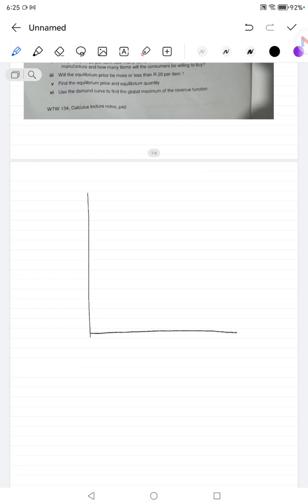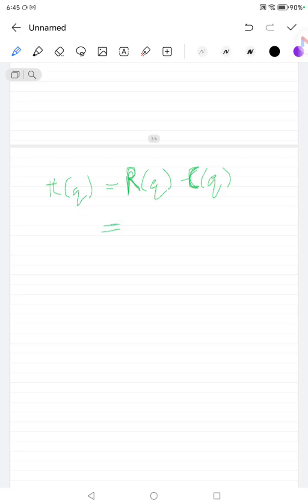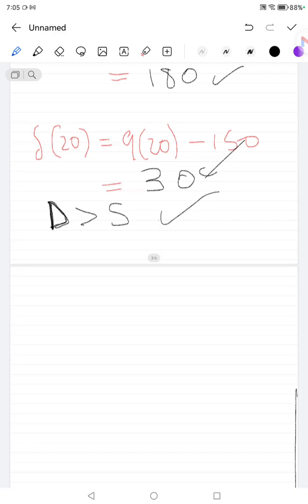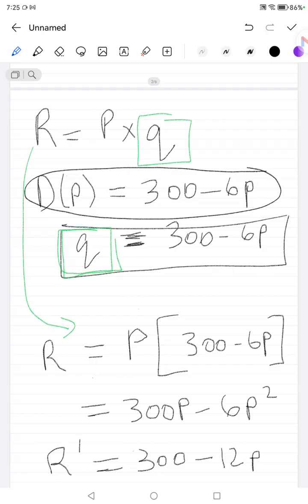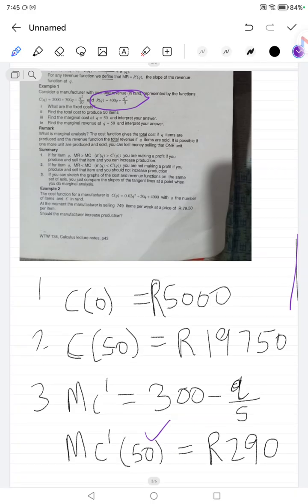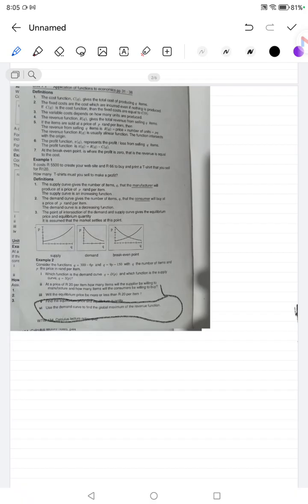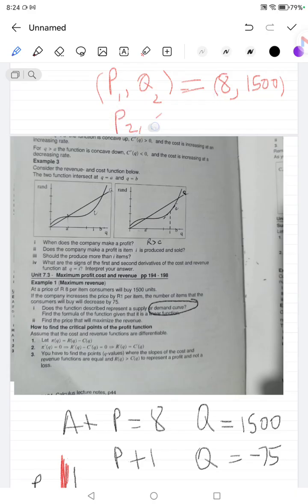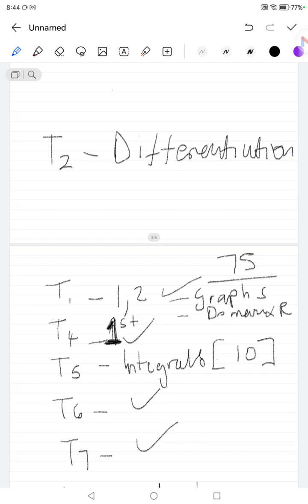Marginal cost and Revenue: Demand & supply Examples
Demand and supply questions,functions to economics